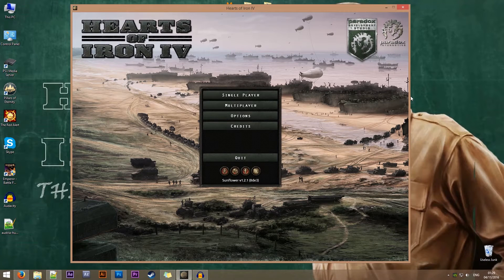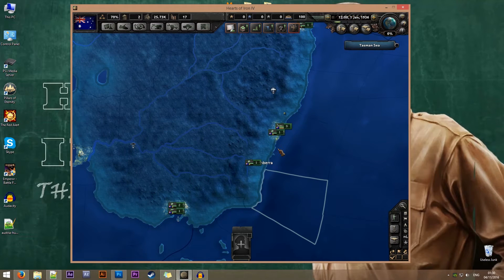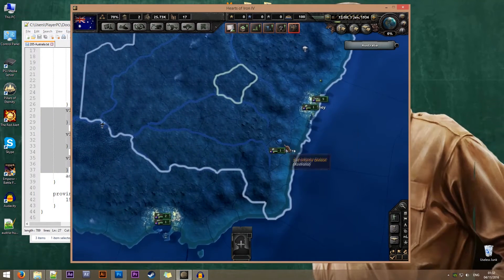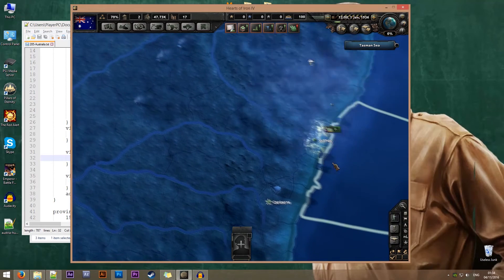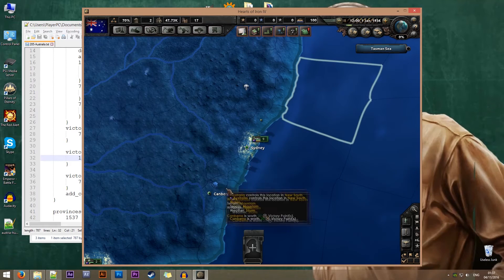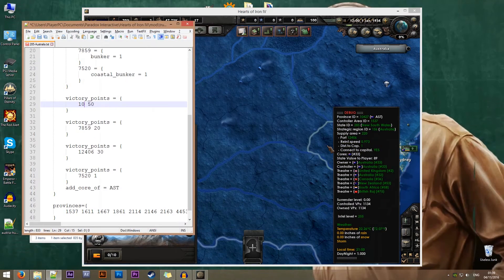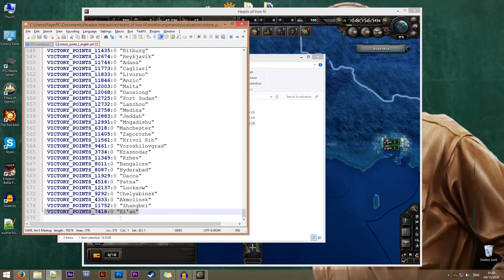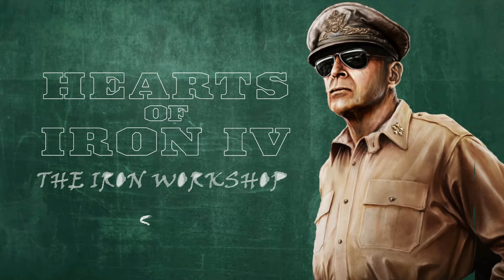[HOI4 Modding] Creating a new victory point or capital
This tutorial explains how to add a new victory point or capital for any state in the game.

Note, don't forget to assign the capital in the country history file.

If you have a complicated question that can't be answered here properly (for example if you want to attach a screenshot) you are welcome to use the topic on the Paradox forums, I am always looking there for questions:

Here are the download links to the various tools used during The Iron Workshop lessons.

If you have any questions regarding the video or any of the software don't hesitate to ask in the comments :).